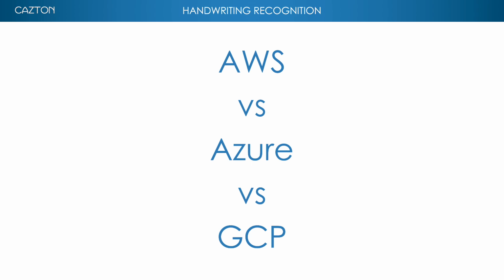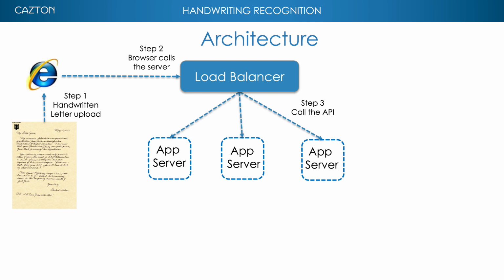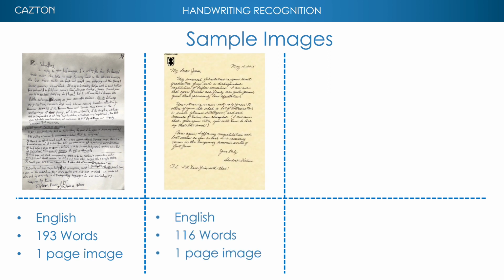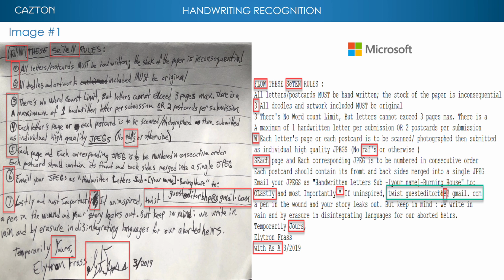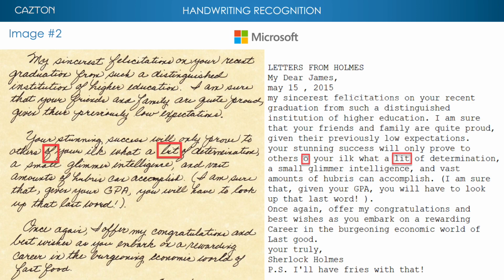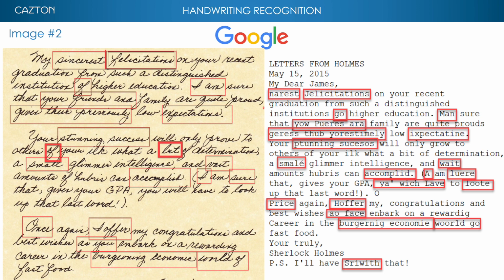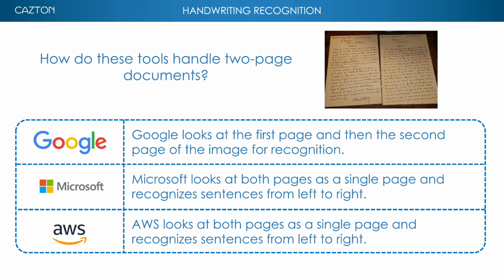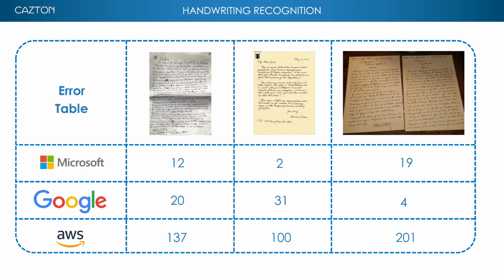Azure vs AWS vs GCP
In this video we compare the artificial intelligence (AI) capabilities of Azure, AWS and GCP. We specifically focus on handwriting recognition capability. We also just use the default trained models for all the clouds. The architecture is a microservices based architecture and works for the all the cases without changes in code or deployment model:
1. On-premise solutions
2. Multi-Cloud solutions
3. Hybrid solutions
Surprisingly, our guess for the winner was not right. What's your guess?